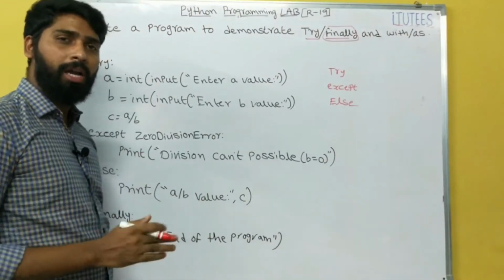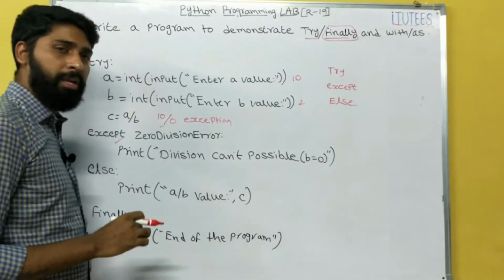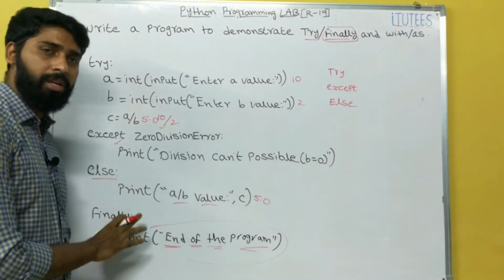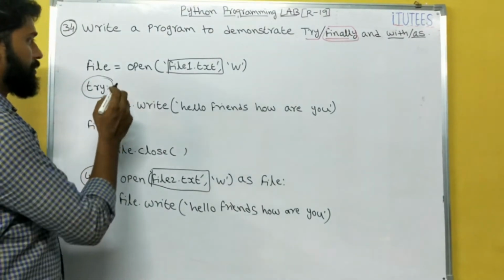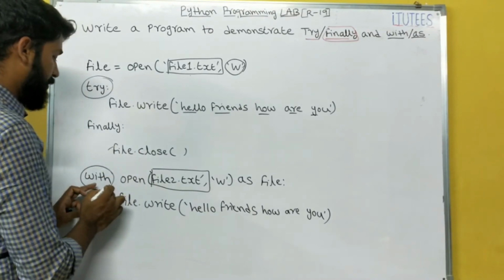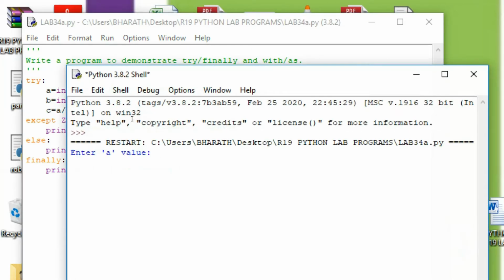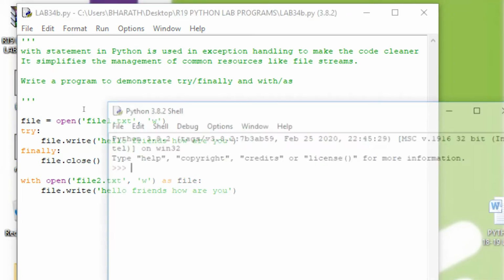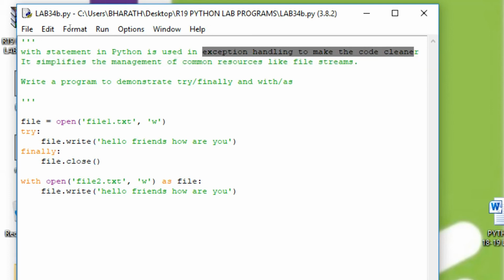Python Programming Lab (Program - 34) Program to demonstrate try/finally and with/as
Write a program to demonstrate try/finally and with/as.